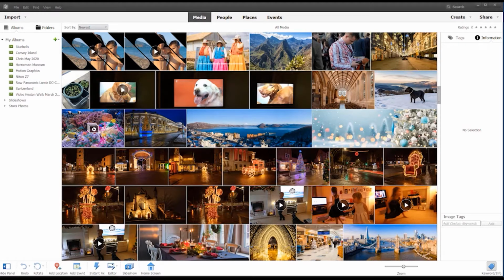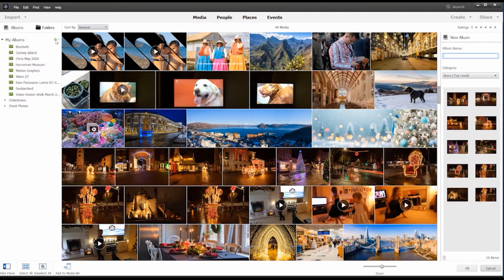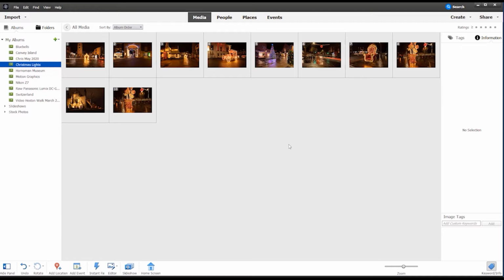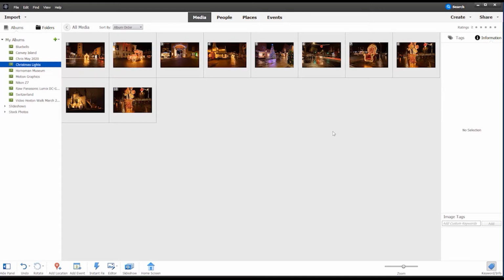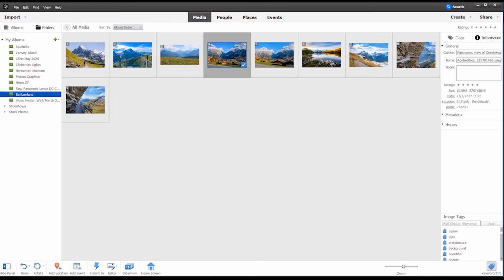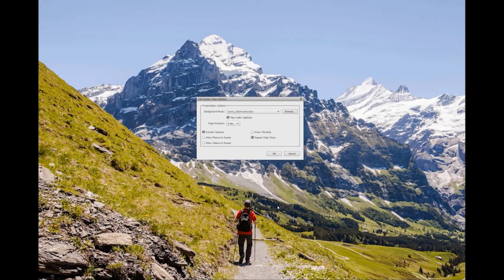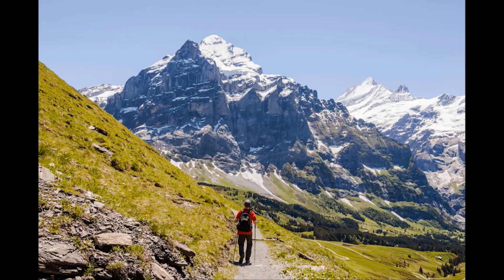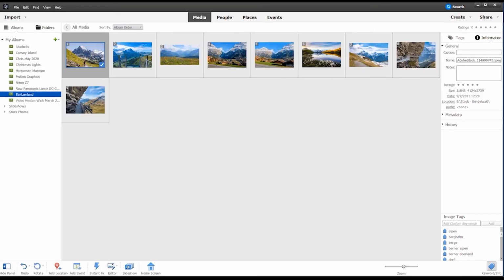How to Use Organizer Albums & Album Order in Photoshop Elements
In this quick tip video I show the benefits of using albums in Photoshop Elements Organizer and the additional sort option “Album Order” I also show how albums can be used as a source for an instant slideshow or other projects using drag & drop to set your own custom running order.

If you also have the video editor Premiere Elements I have a companion tutorial showing how to make your own custom slideshow with a choice of effects, music and transitions.